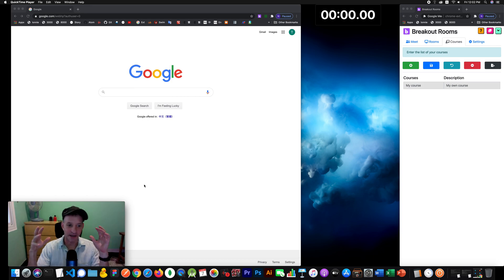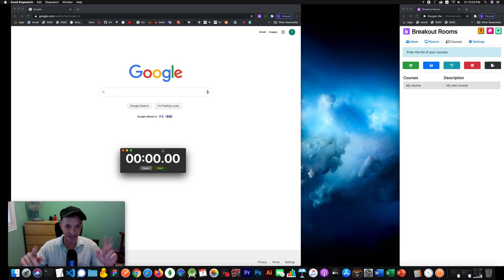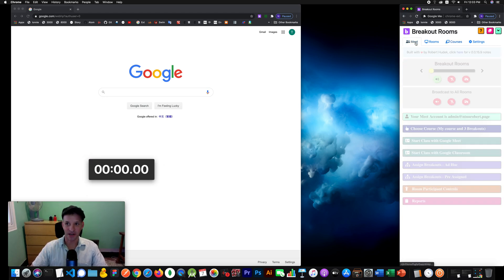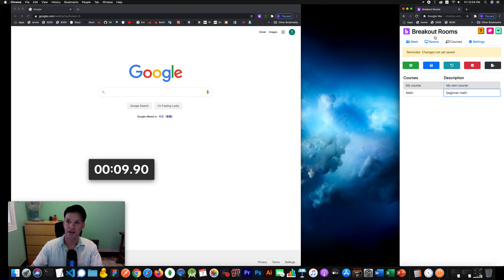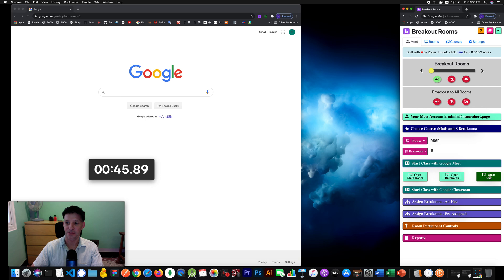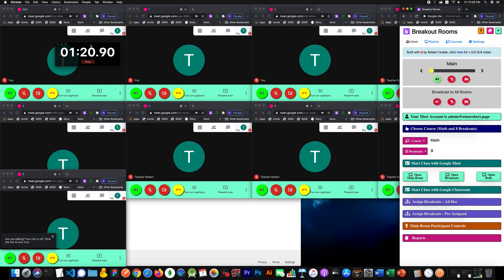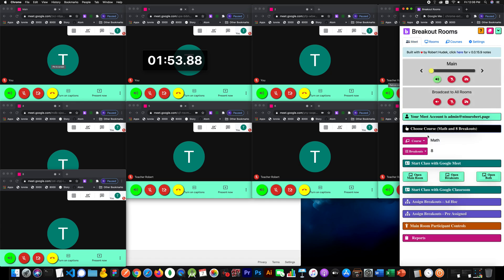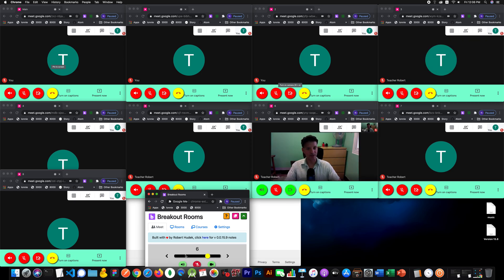Version 15.9 (8/12/2020) - From Initial Install to 8 Breakout Rooms Up and Running in 1 Minute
Version 15.9 - From Initial Install to 8 Breakout Rooms Up and Running in 1 Minute
Expected release August 13, 2020